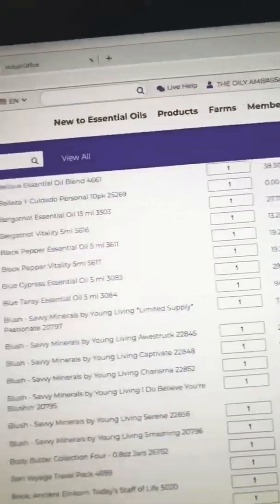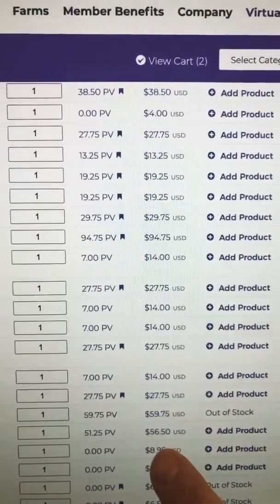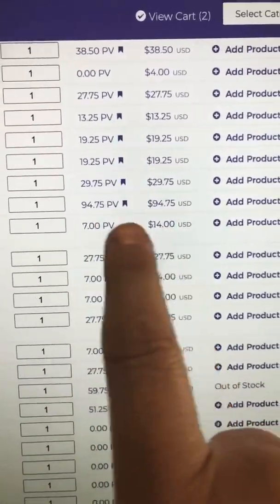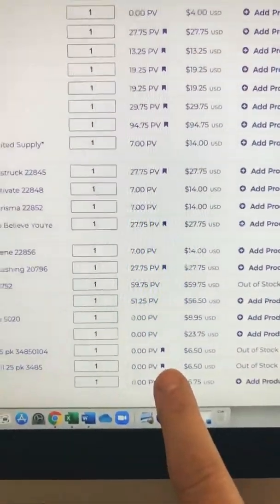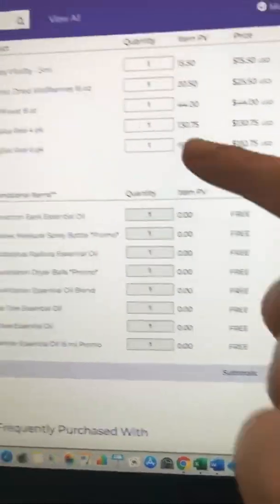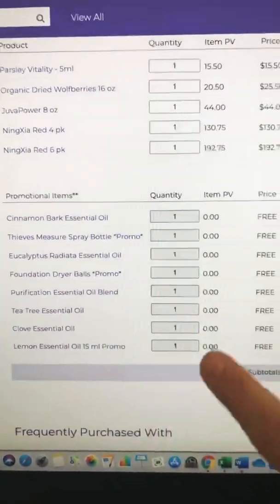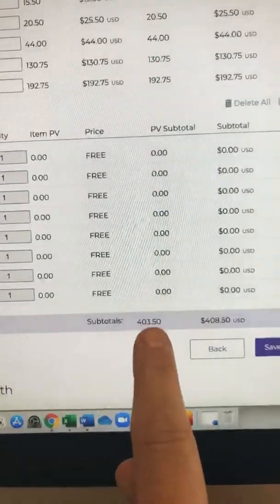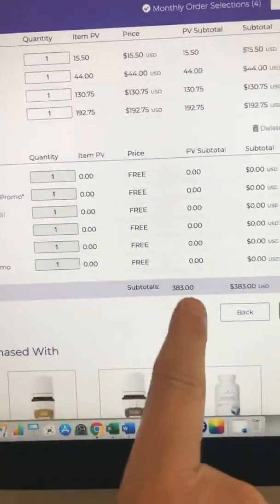What does PV mean? Why do we use it?